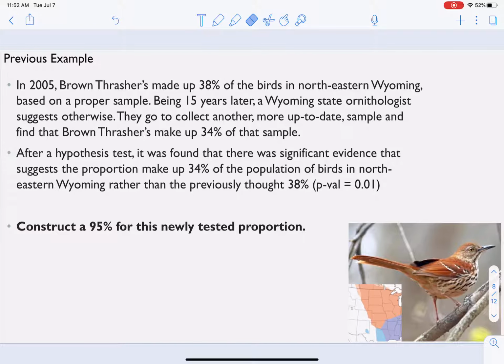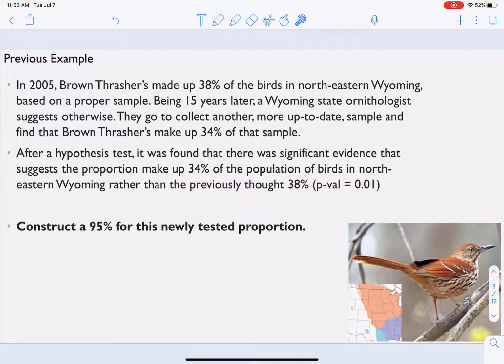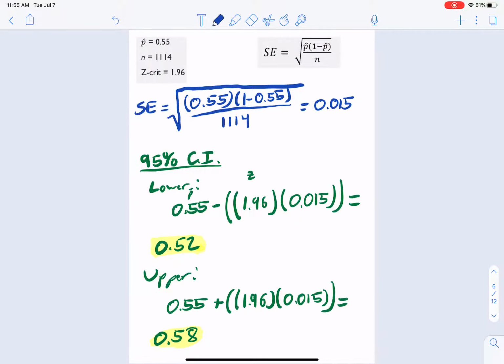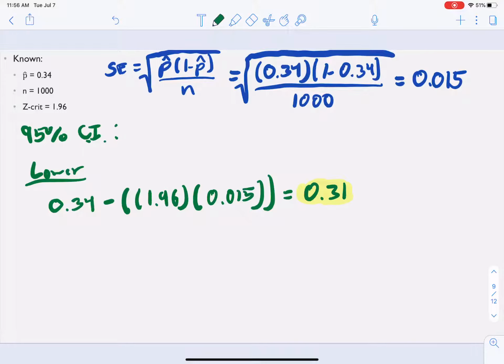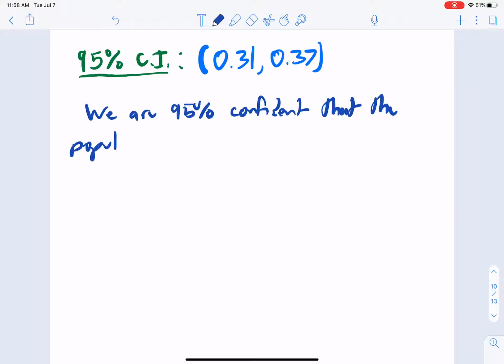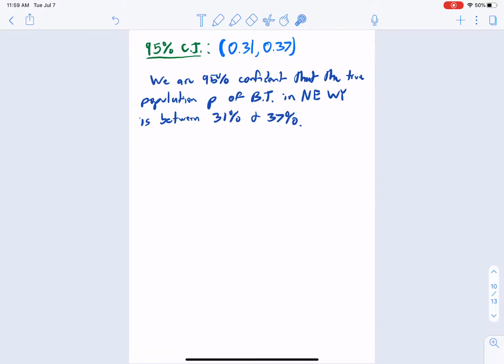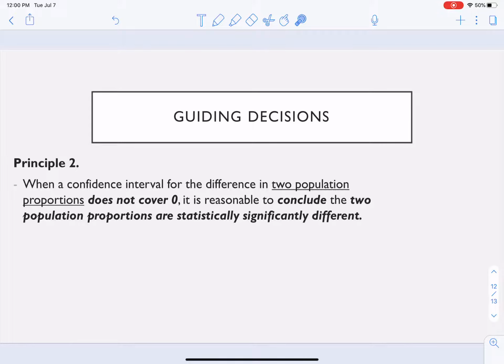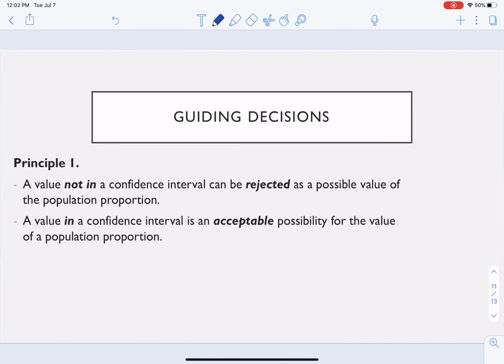Confidence Intervals for Proportions Example 2 /// STAT 2050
Part two of the previous example